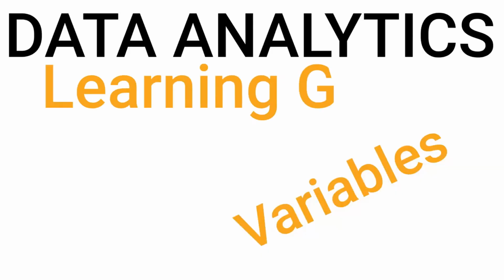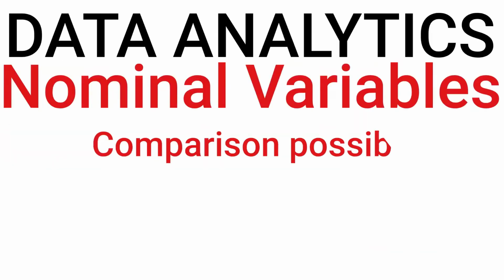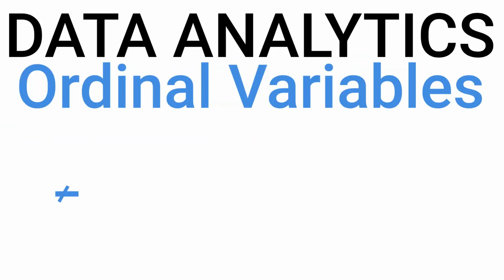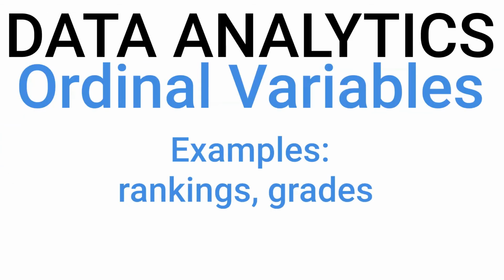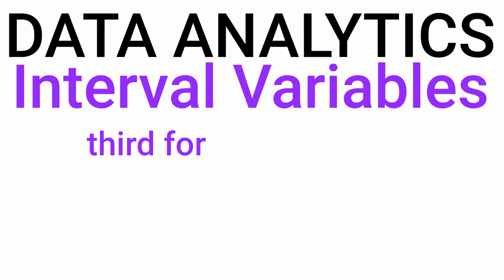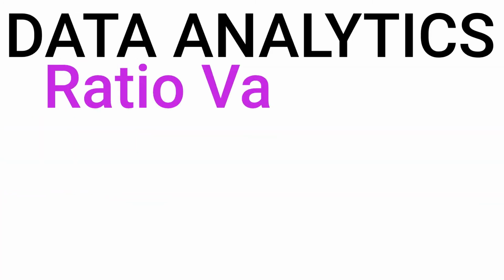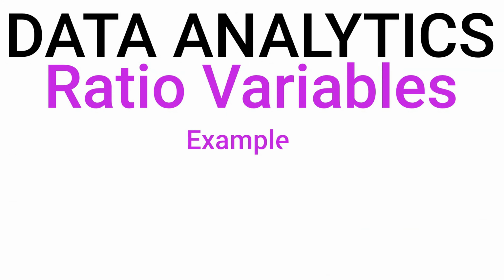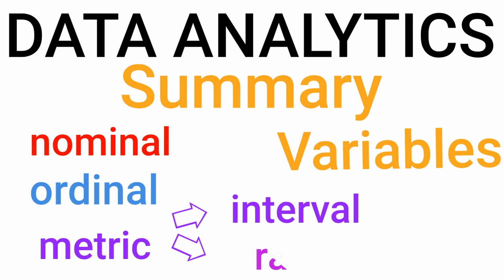Data Analytics - Data Types: Variables and Scales of Measurement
In this video, we are going to learn the differences between the various data types.
 In general, variables can have different scales of measurement. After having watched this video you are able to distinguish between nominal, ordinal and metric variables. Let's get started.
The learning goal of this video is to understand the differences between nominal, ordinal and metric variables.